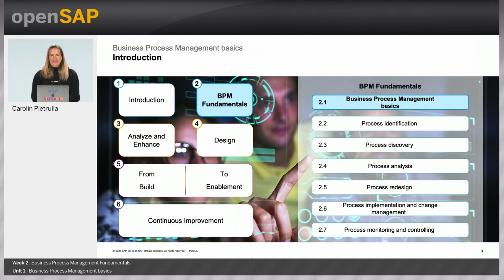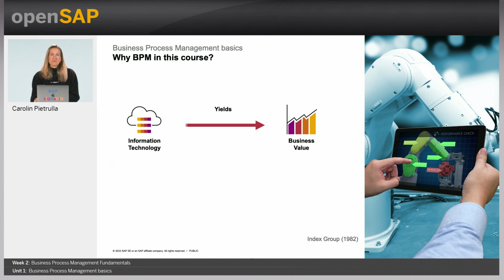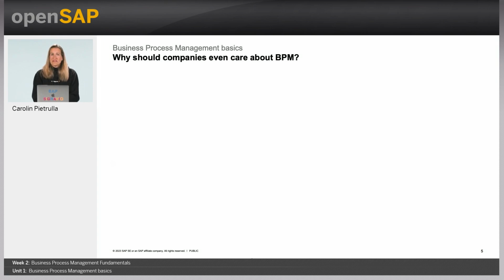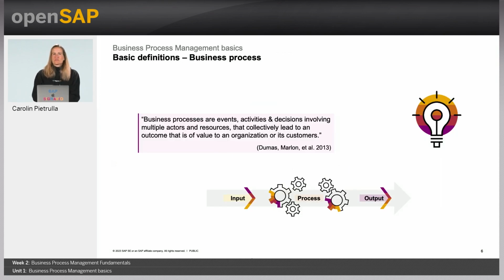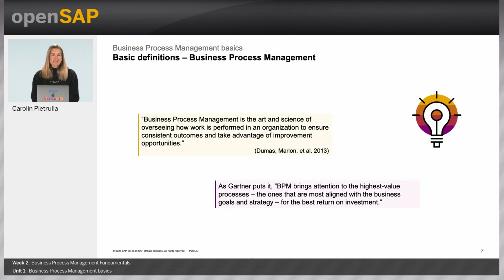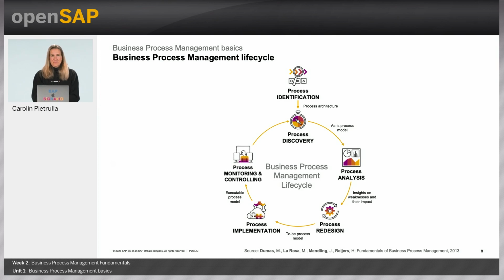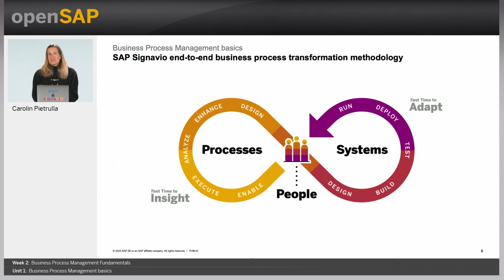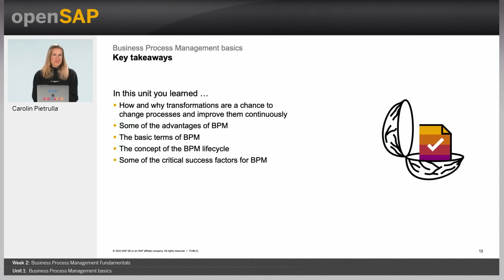openSAP signavio1 Week 2 Unit 1 bpmbasics Video